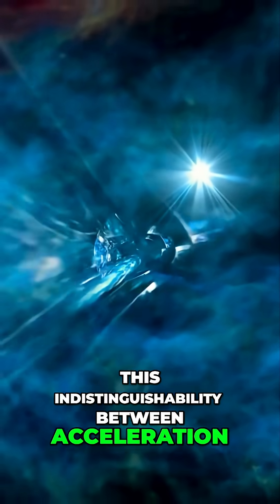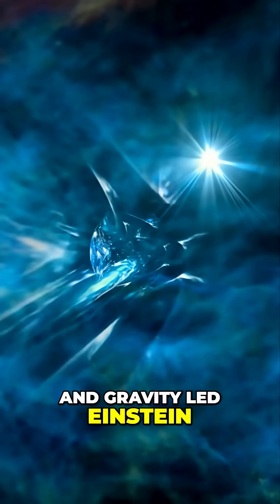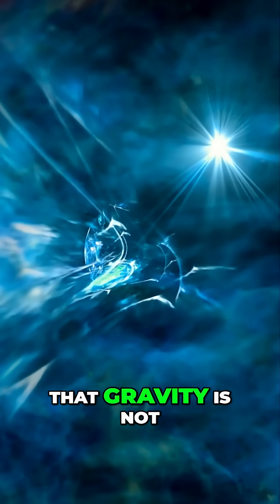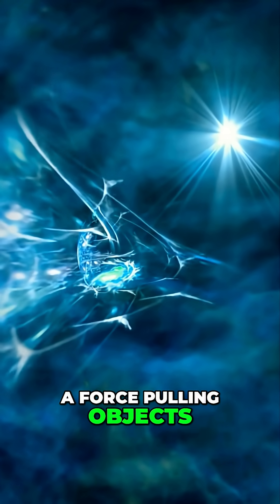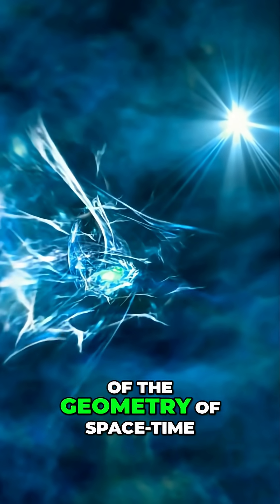Gravity Explained: Einstein's Mind-Blowing Space-Time Theory!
Join us as we explore Einstein's revolutionary concept of gravity. We'll dive into space-time geometry, visualizing how mass warps space, and how planets orbit. Discover groundbreaking predictions and the bending of light! Witness the universe's marvels with us!